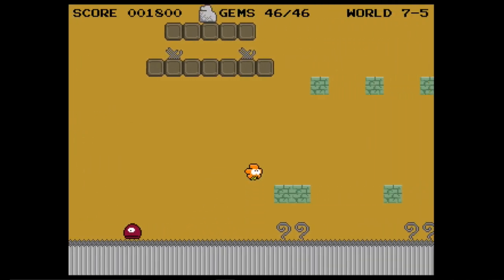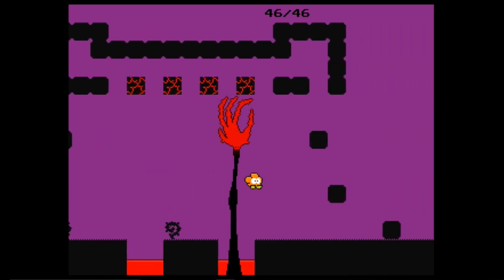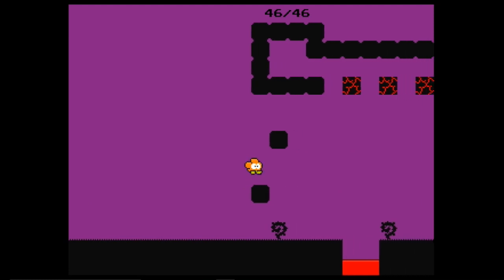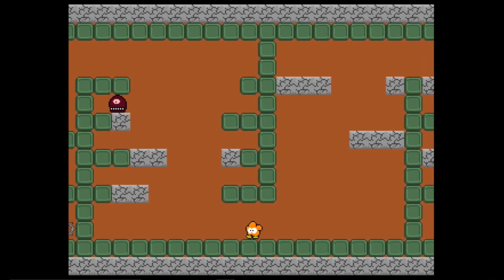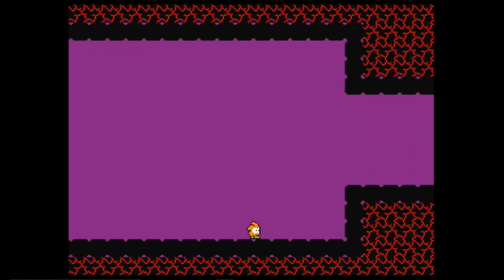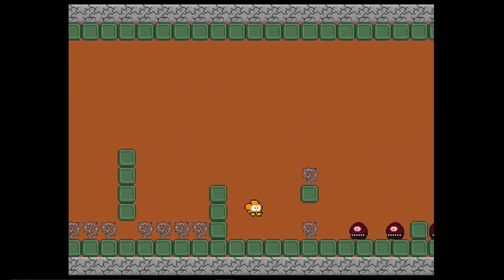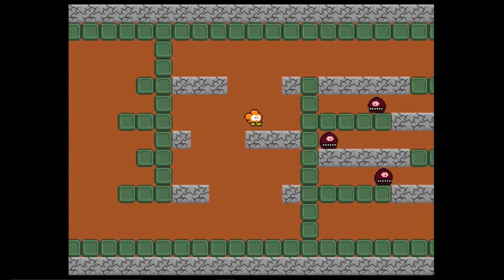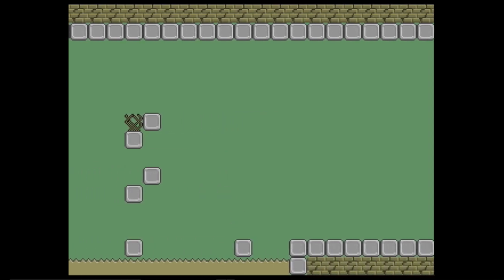Eversion - Ep. 8 - The Long Episode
we got stuck on the same obstacle for over a half hour because we were overthinking it. Oops.